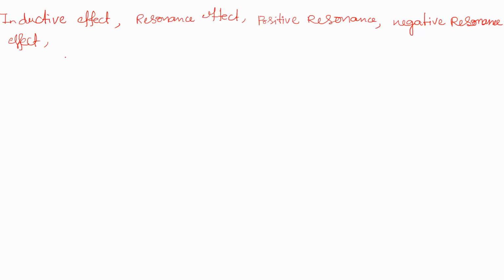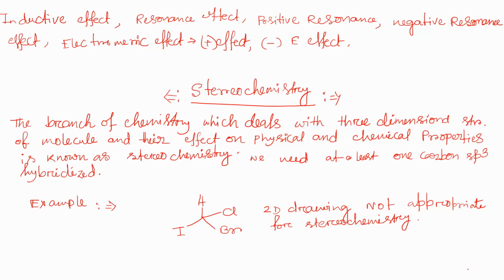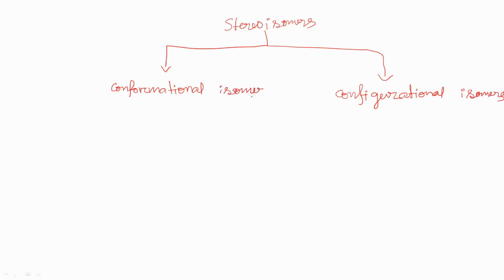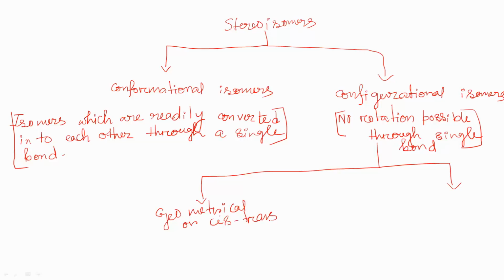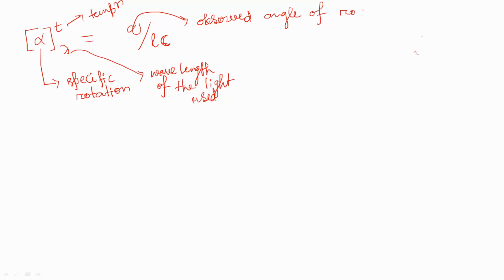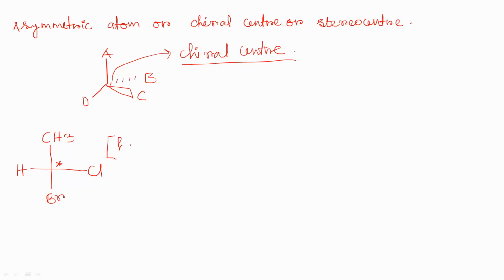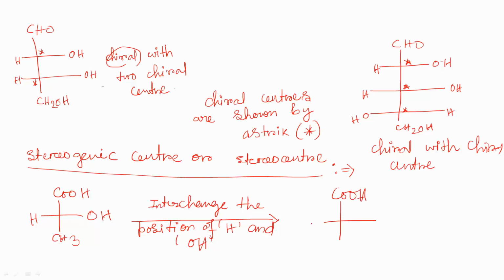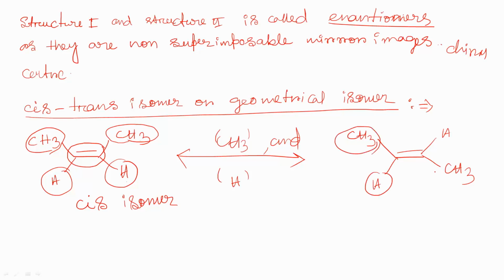Organic Chemistry – Some Basic Principles and Techniques Lecture 06 By Soumen Paira (IIT Kanpur)